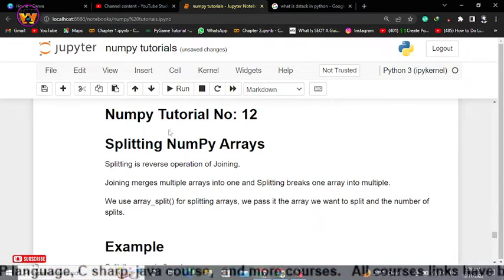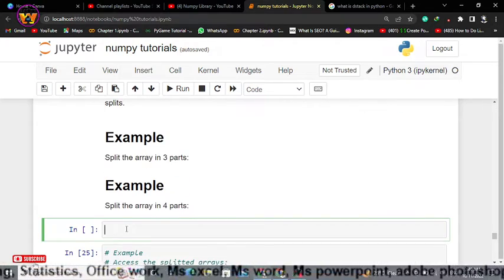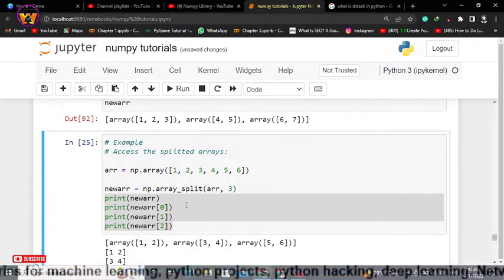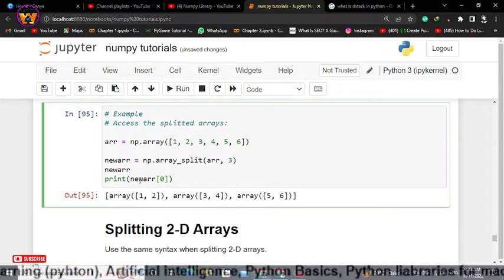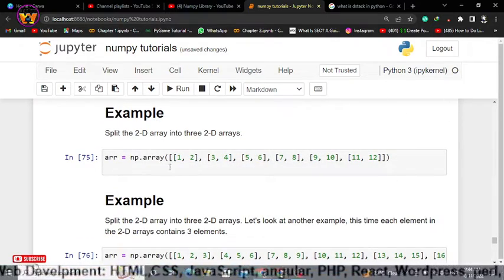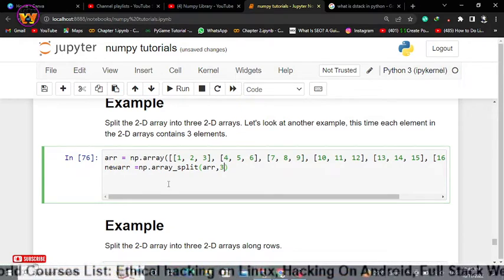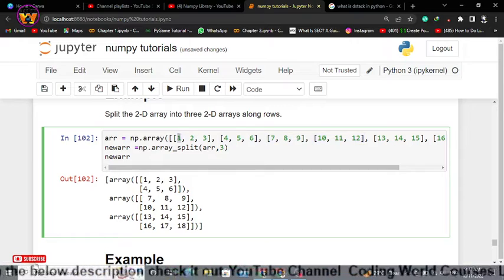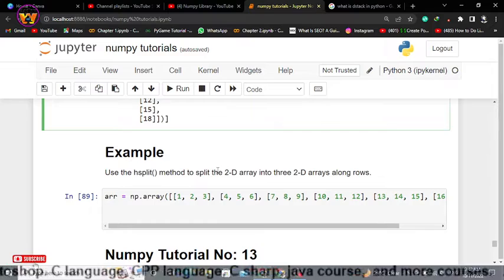SPLITTING ARRAY (SPLIT( ),ARRAY_SPLIT( ),VSPLIT( ),HSPLIT( )) IN NUMPY - PYTHON PROGRAMMING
In this Python Programming video tutorial  you will learn about array manipulation in detail. Here We will discuss how to split and join given array in detail.